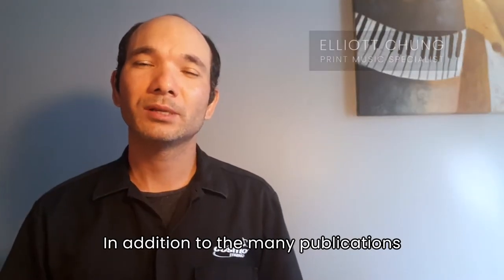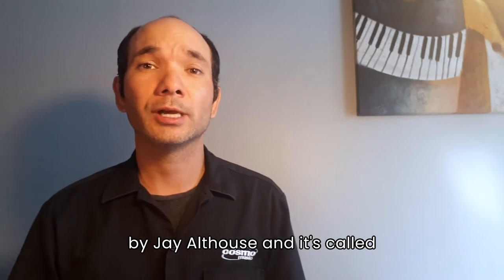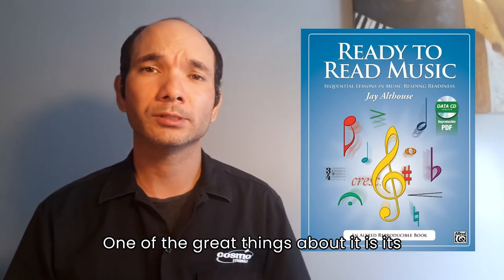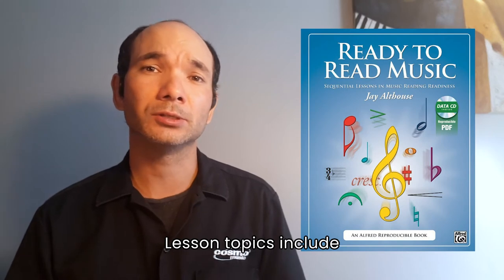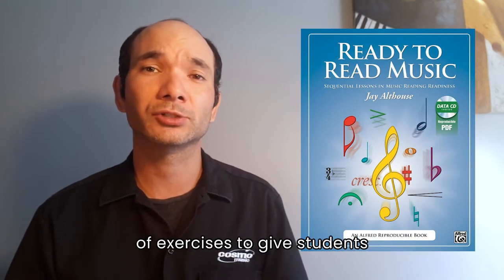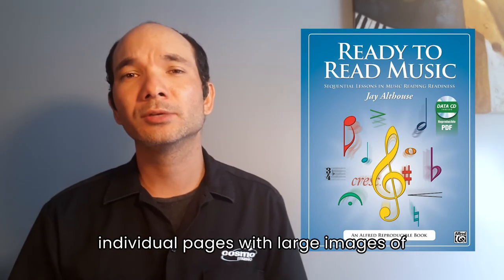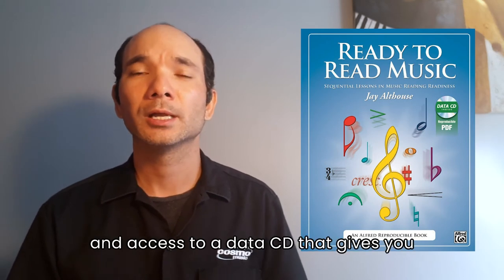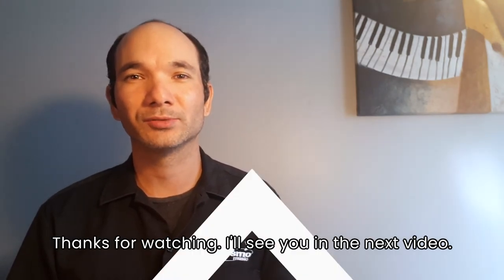Review: Ready to Read Music (with Enhanced CD) by Jay Althouse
Introducing a new entry in our series, Elliott's Print Music Reviews! Elliott is our print music specialist and has a lot to share.